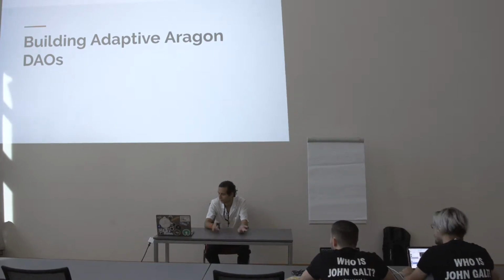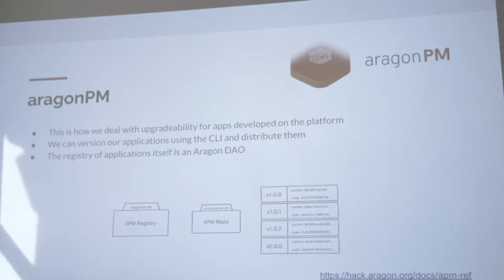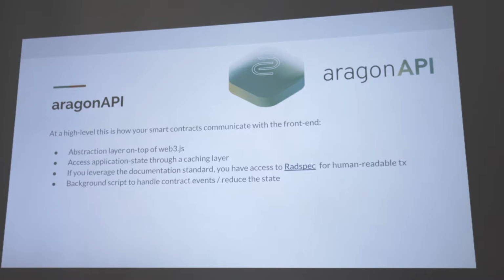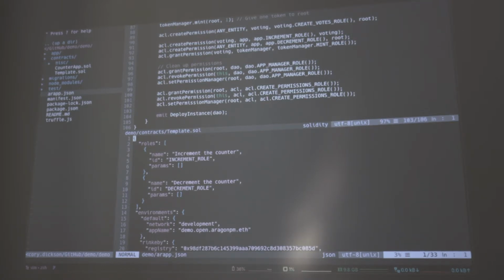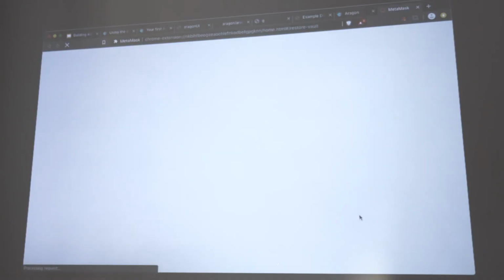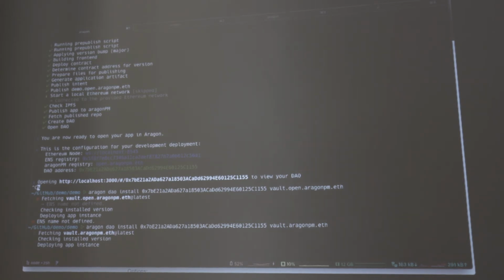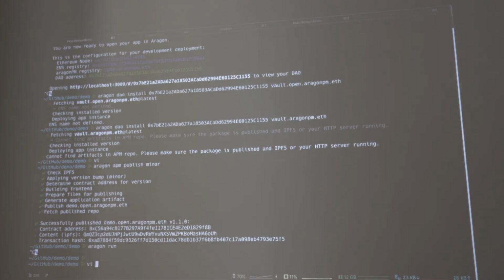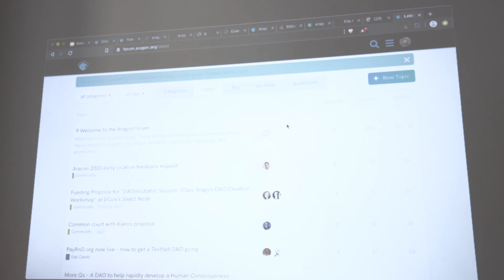DAPPCON 2019: Writing Adaptive Aragon DAOs - Cory Dickinson (Aragon)